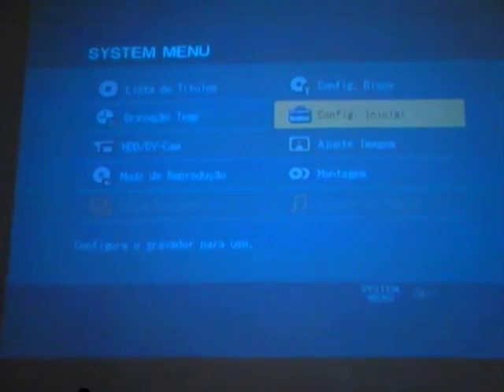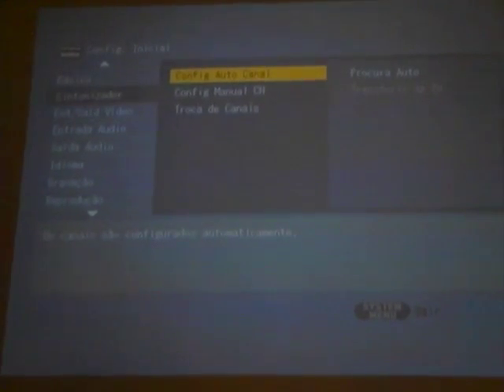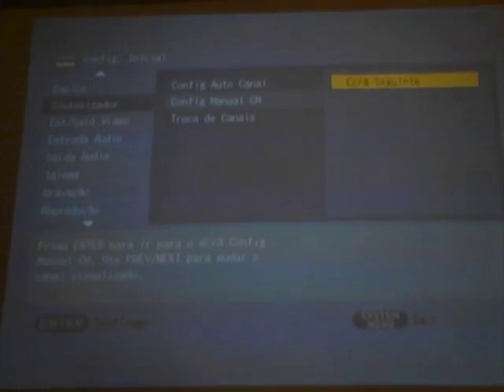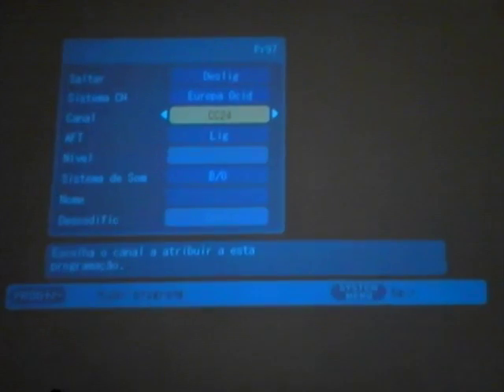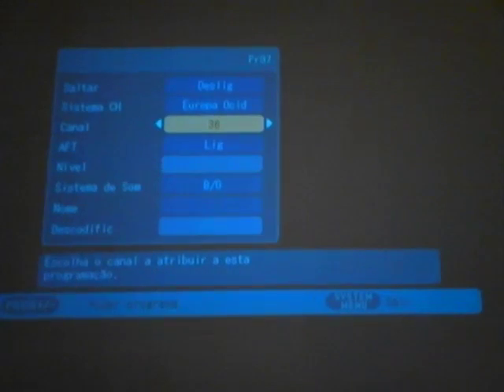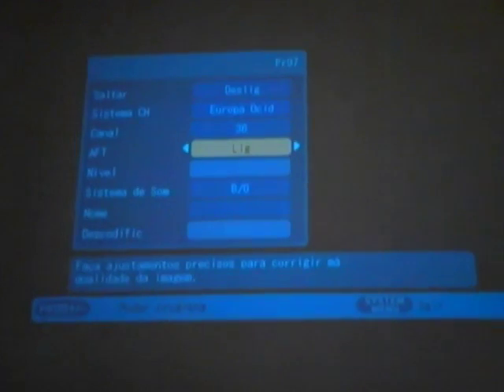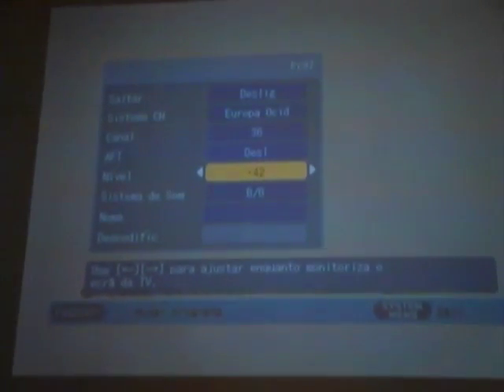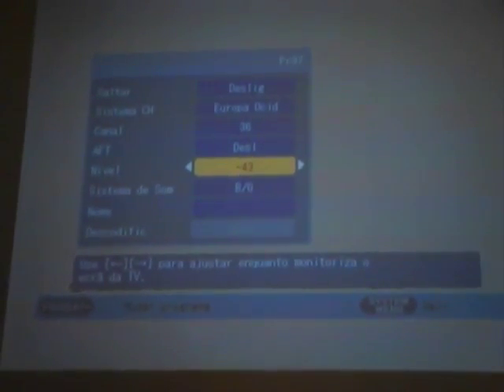ZX Spectrum - How to connect to a modern TV, VCR or DVDR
This video explains how to connect a ZX Spectrum to a modern TV, VCR or DVD Recorder. Any of the equipment you want to use must have a RF analog input and allow you to fine tune.
By: OUT4MIND